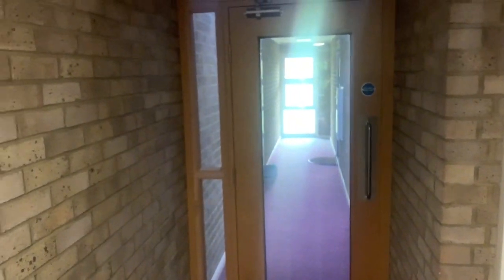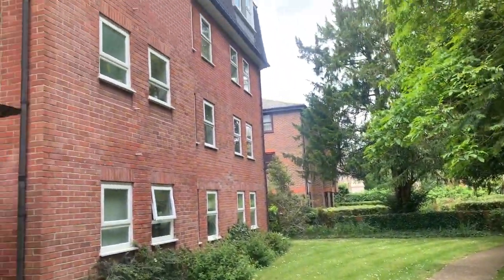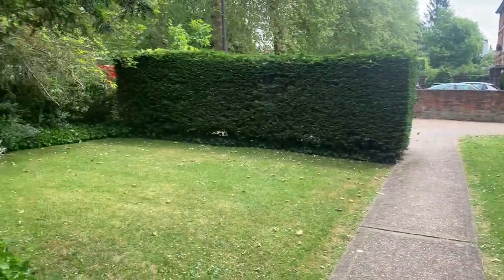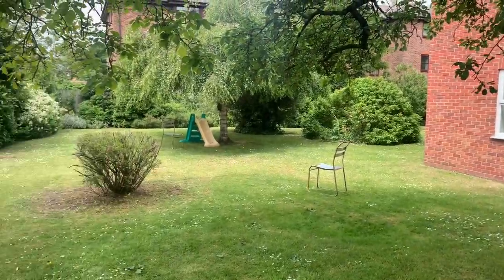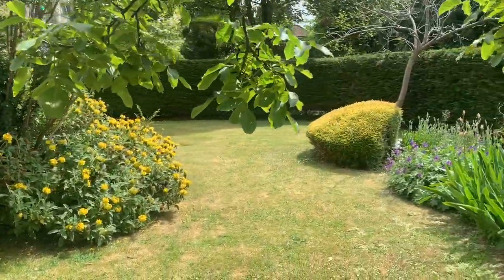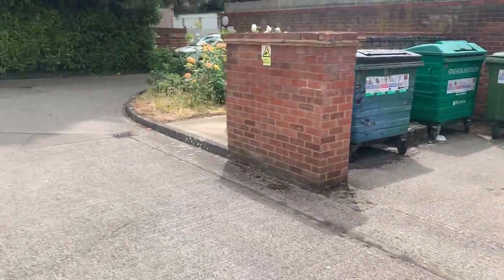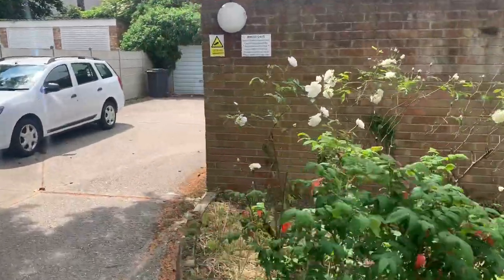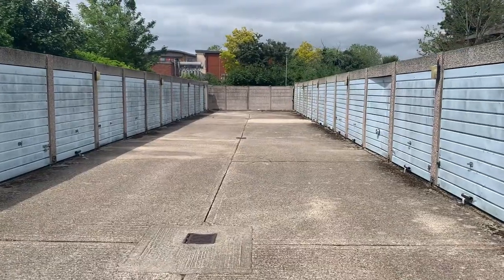Brechin Court video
Take a look at this refurbished apartment.